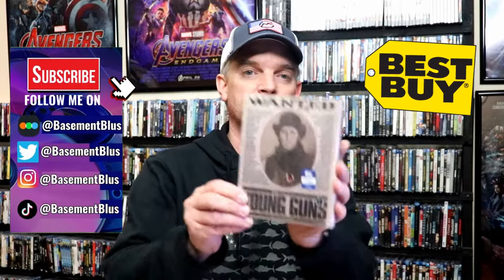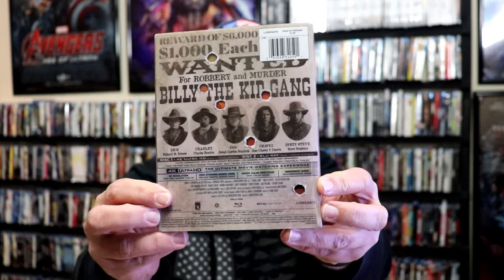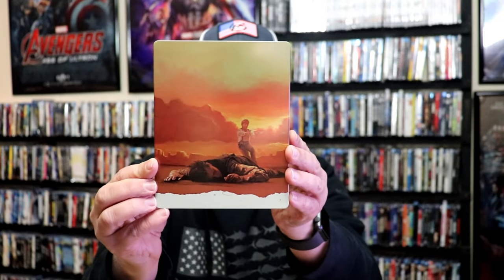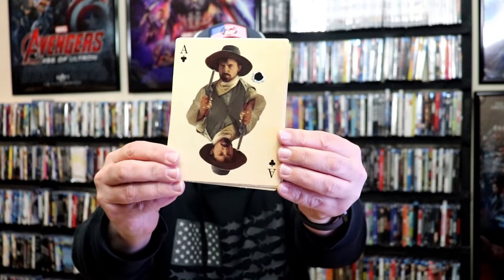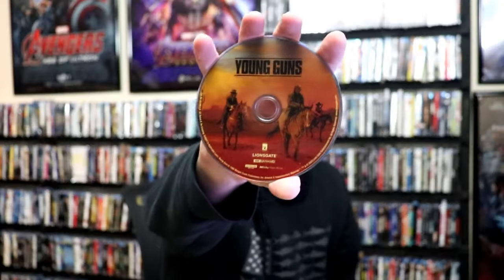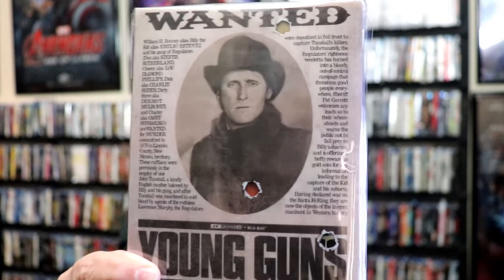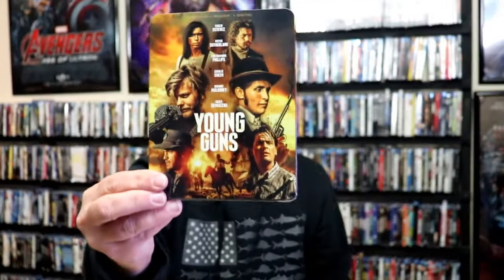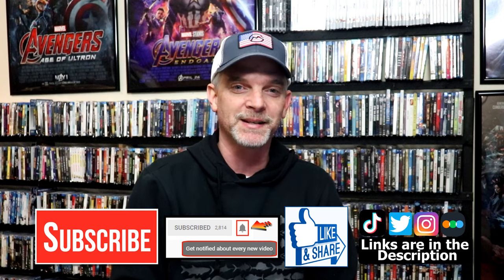Young Guns Best Buy Exclusive 4K Ultra HD Blu-ray Steelbook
Check out my unwrapping of the Young Guns Best Buy Exclusive 4K Ultra HD Blu-ray Steelbook!

► Purchase Young Guns on 4K
► Purchase Young Guns on Blu-ray
► Purchase Young Guns 2 on Blu-ray